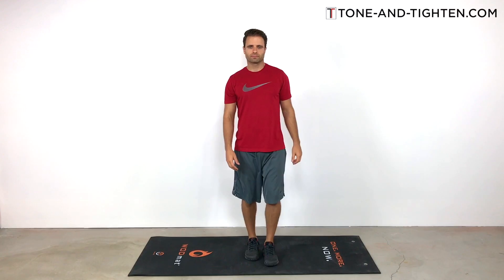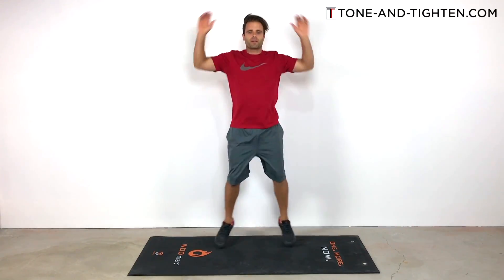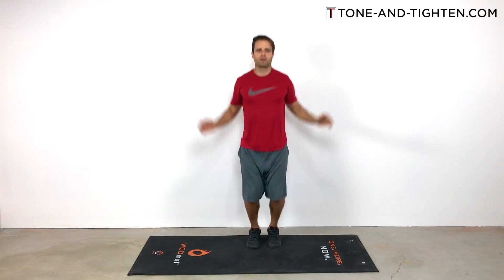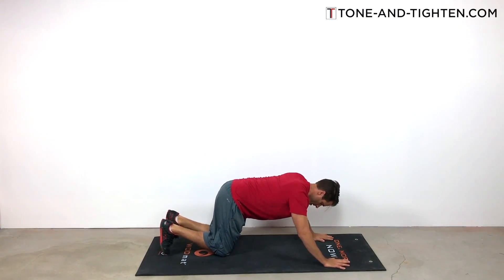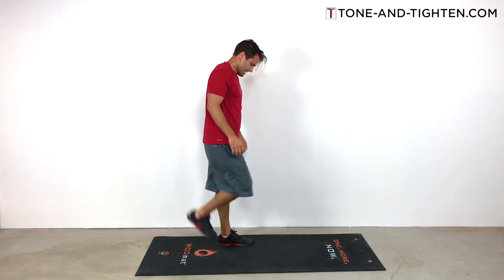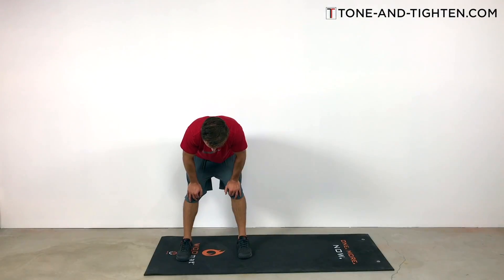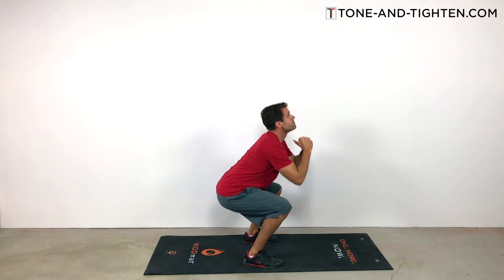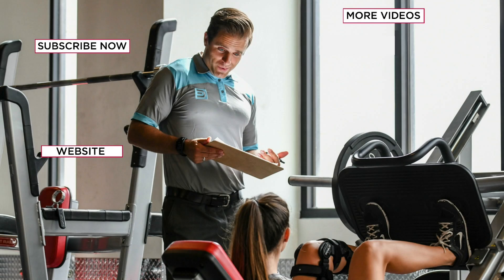30-Minute Indoor Cardio Workout - No Equipment Required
An indoor cardio workout you can do at home with no equipment required! 6 great bodyweight exercises in a reverse pyramid format to work every major muscle group in your body. Grab your towel and get ready for this one.